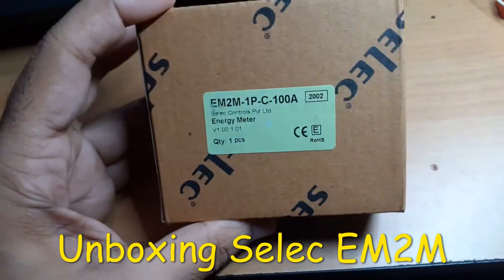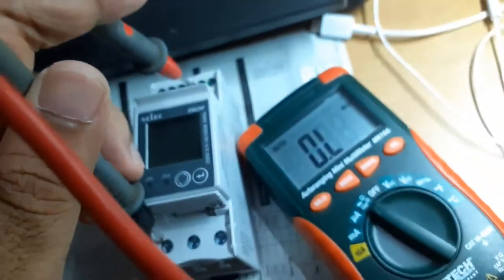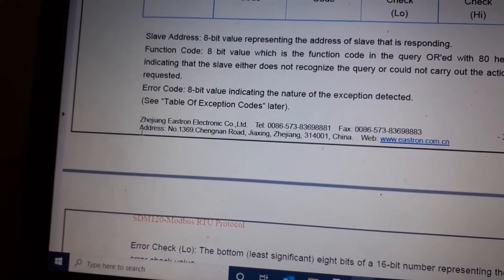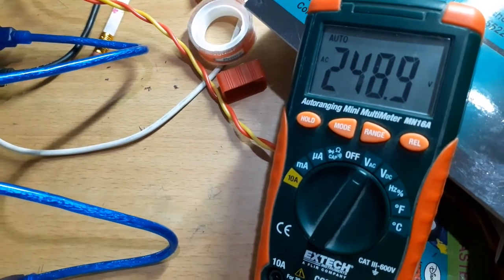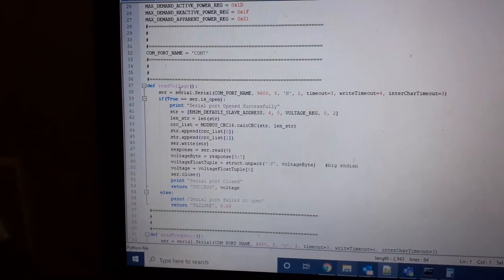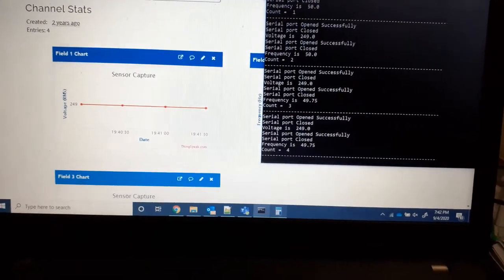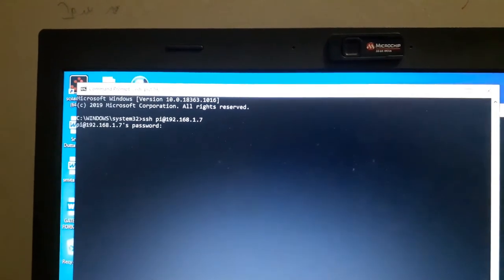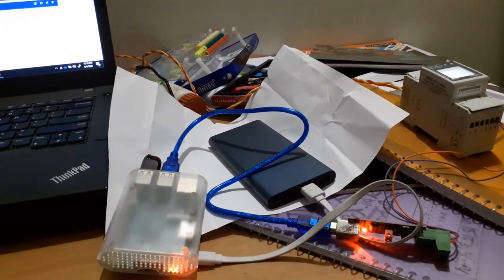IoT -- Home power monitor via MODBUS + MQTT over R-pi.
2. If you want to monitor power consumption of your home remotely
3. If you want to know for how long geyser was left ON
4. If you want to know if you had left fan/ lights running at home
5. If you have doubt over monthly energy bill and need another reference.
6. If you want to monitor power consumption of home on real time basis, so that you can take action to reduce monthly bill.
7. If you wanted a solution that is neat, practical (not hobby stuff) and without any soldering/ loose wires and risk of fire/ shock.
8. If you need to monitor home power through IoT without the hazards of electrical connctions, calibrations etc. go for "Selec EM2M".
Along with MODBUS interface and MQTT, your home power is up on website. Rest is left to your imagination.

This video is not an endorsement of Selec meter. I purchased the meter myself, for my own use.